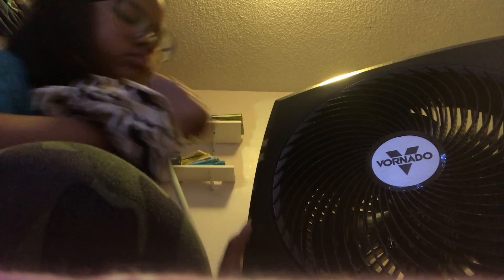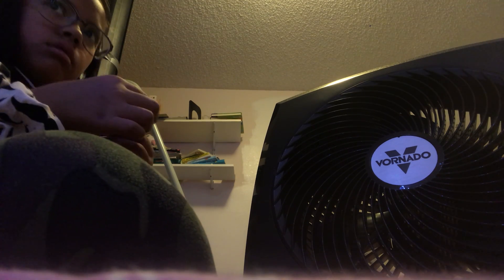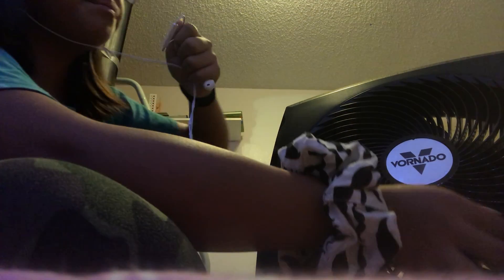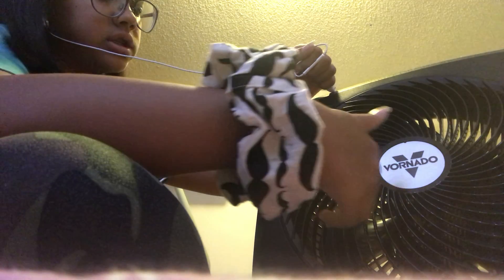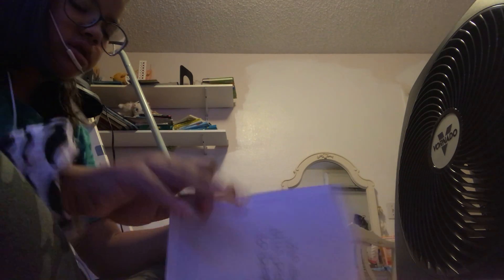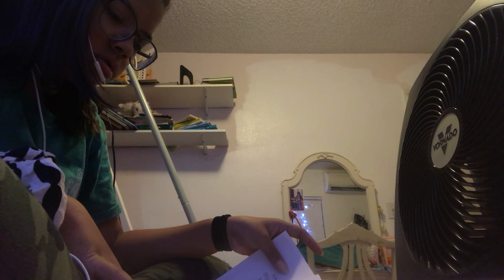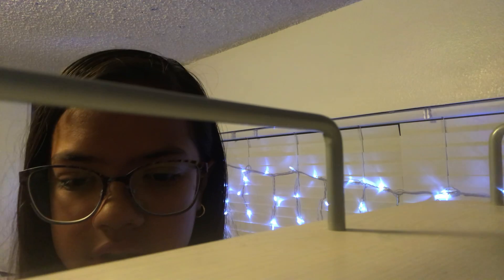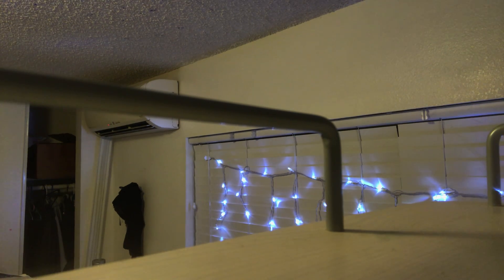ASMR TALKING AND SETTING FAN UP (desc)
Milana suggested I should talk about her.
I also settled up my fan during this.
I got new glasses tell me wat you think